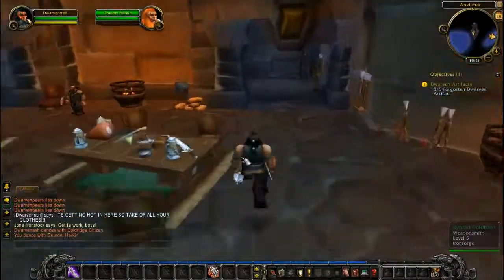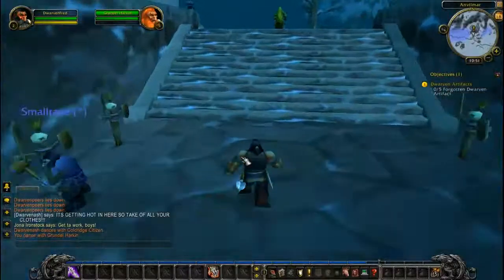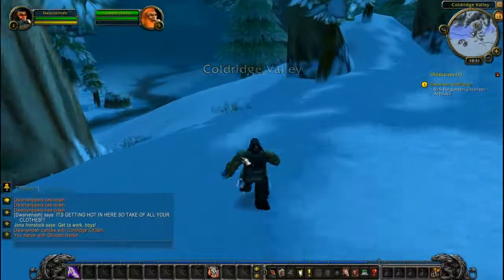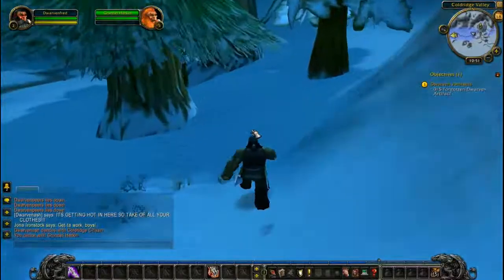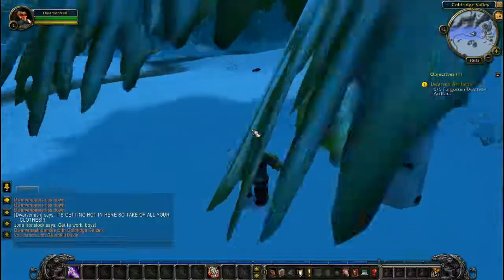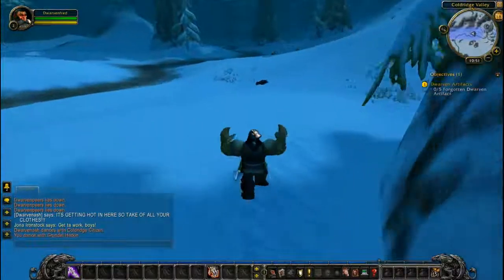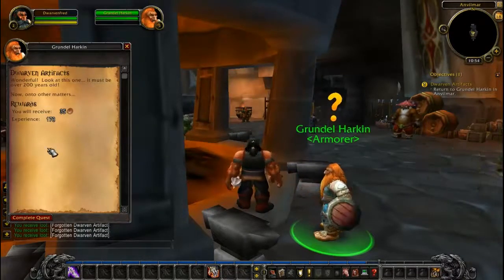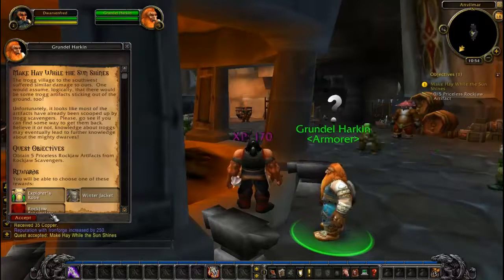WoW Quest Tutorial 3 - Dwarven Artifacts /w Ash, Charlotte & Graham!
Video Info:

All you need is 5 'Forgotten Dwarven Artifacts' they can be found as sparkly little snow piles on the floor. ;D Quest info below on the link!